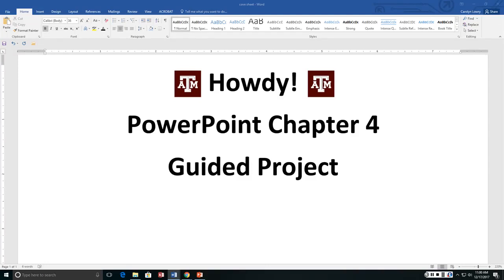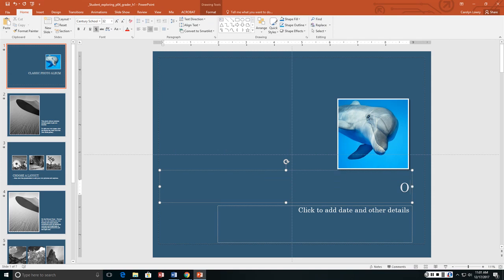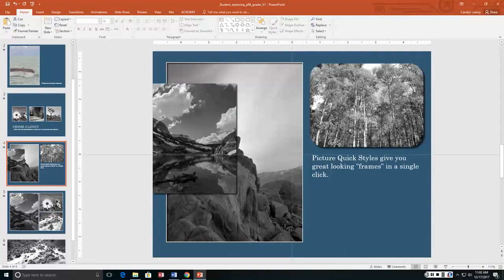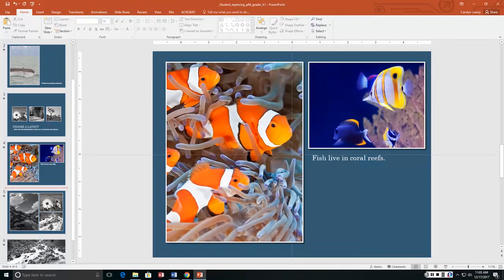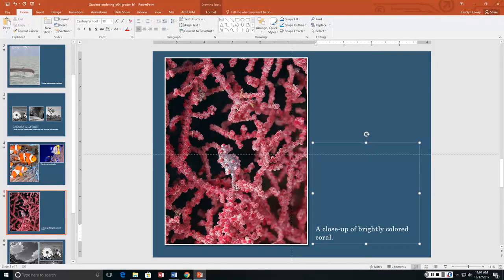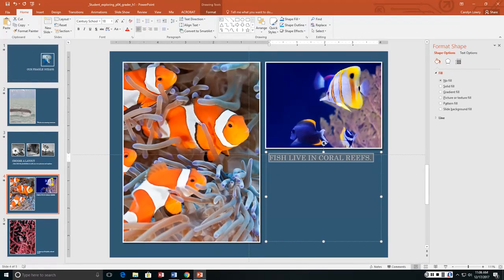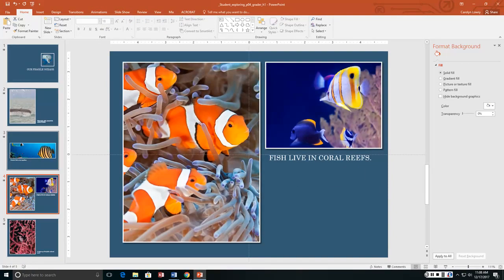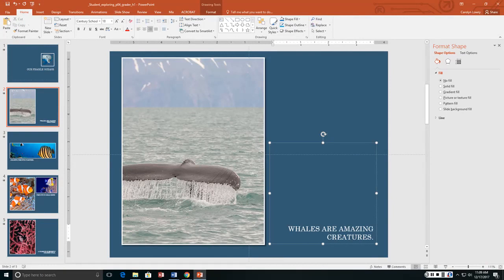PowerPoint Chapter 4 Guided Project